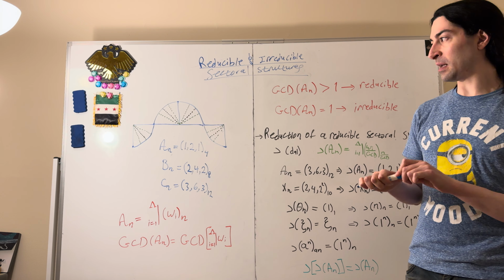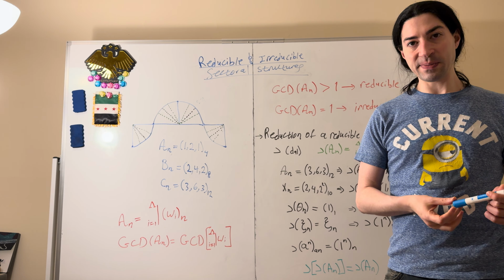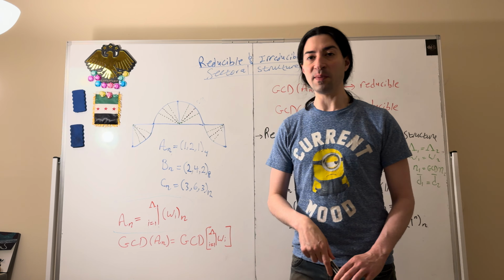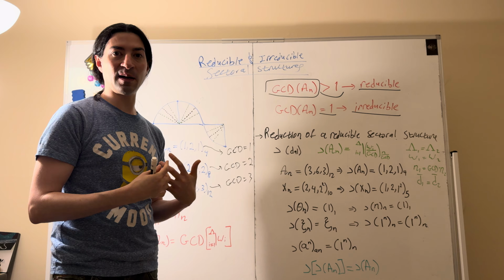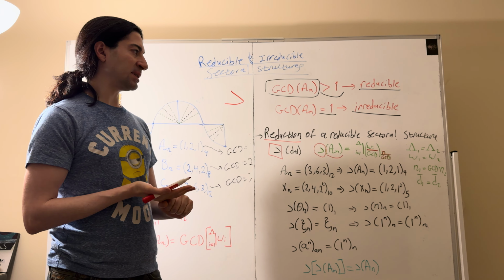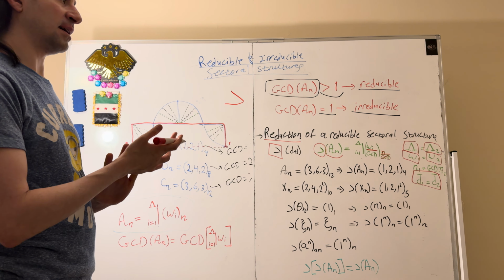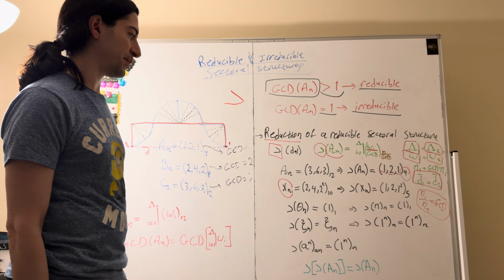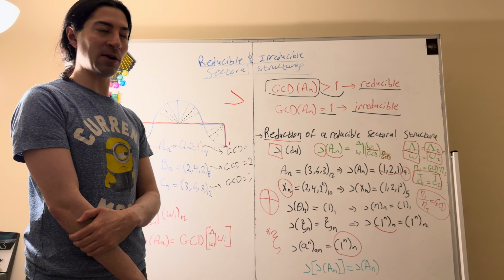Reducible and irreducible sectoral structures and the dal د operation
Reducible sectoral structures , irreducible , dal function , reduction